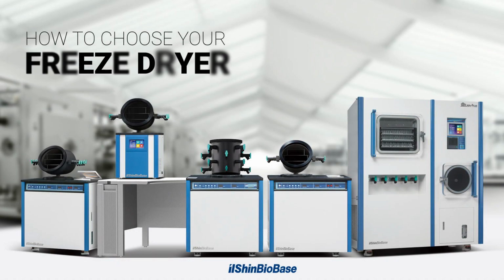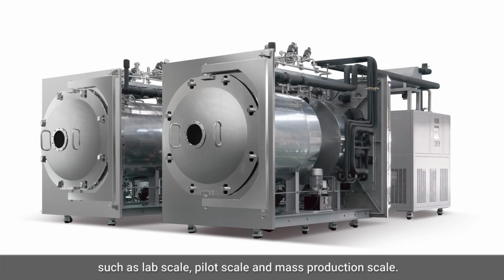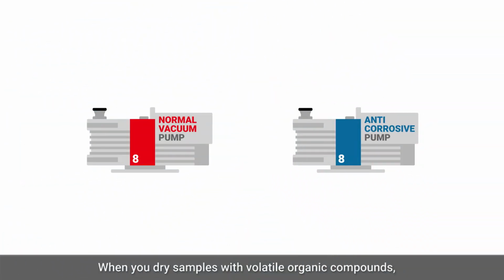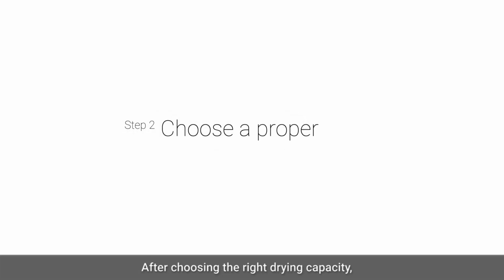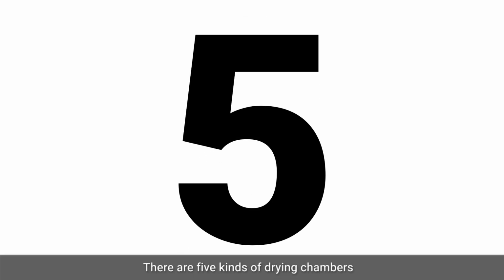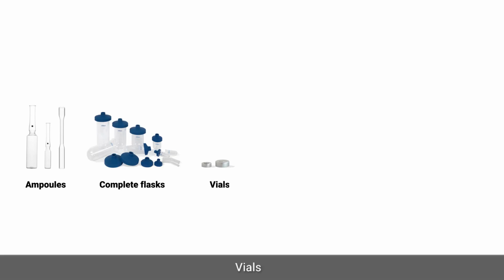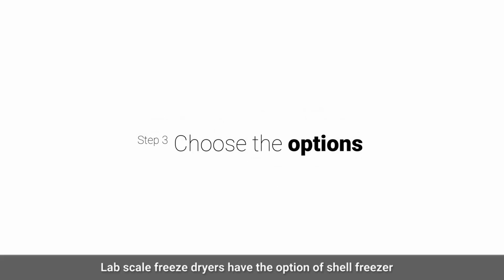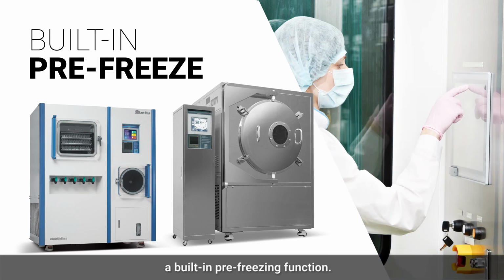일신바이오베이스